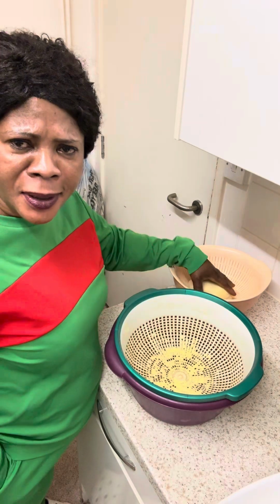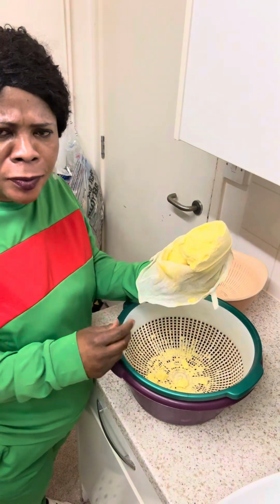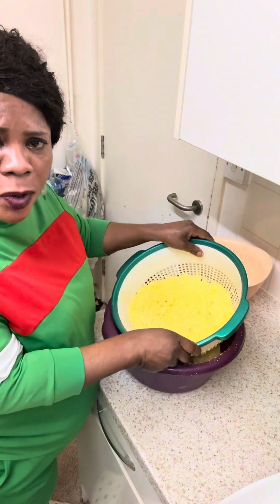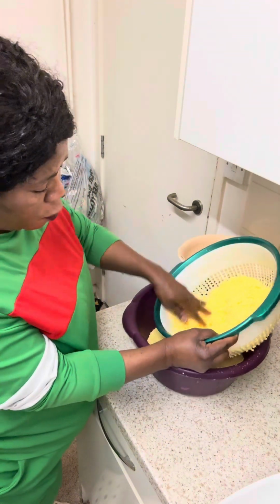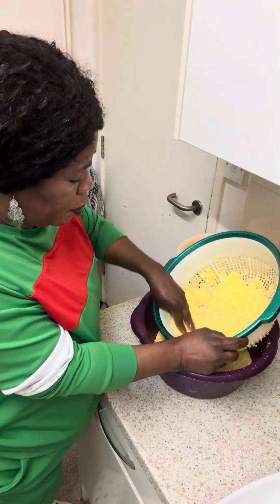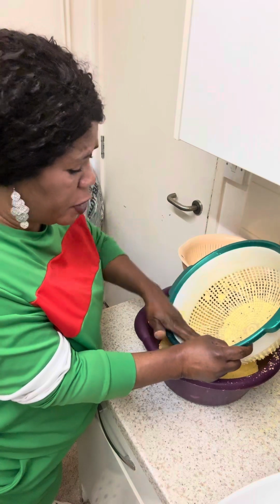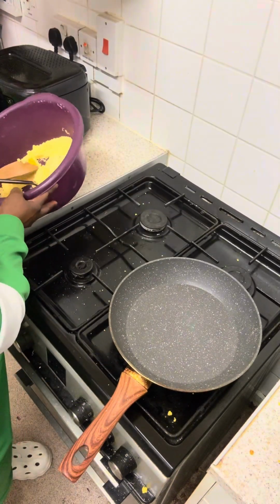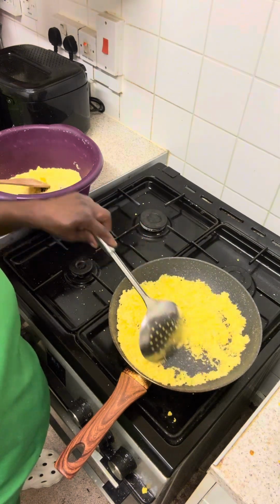July 8, 2025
The process of making garri